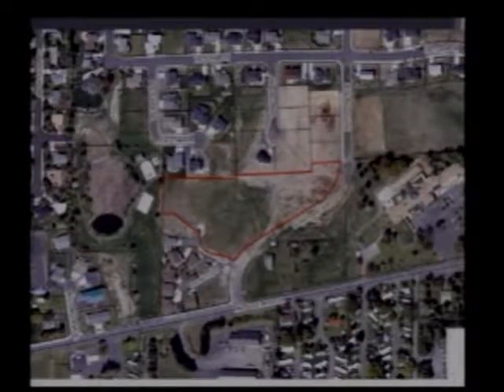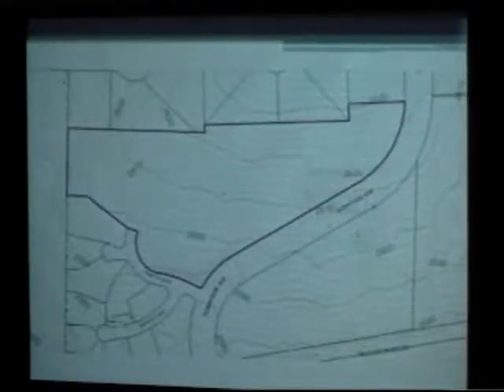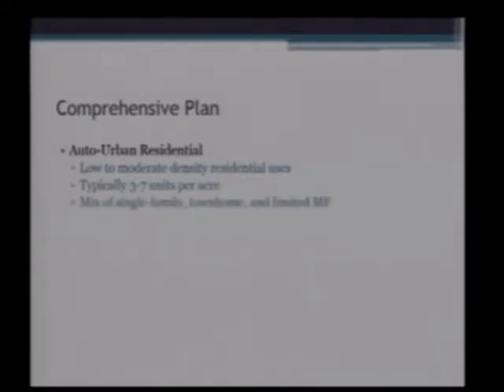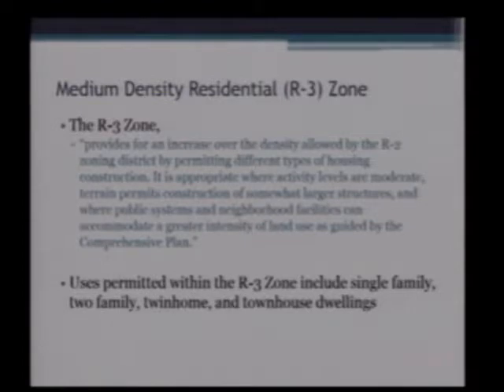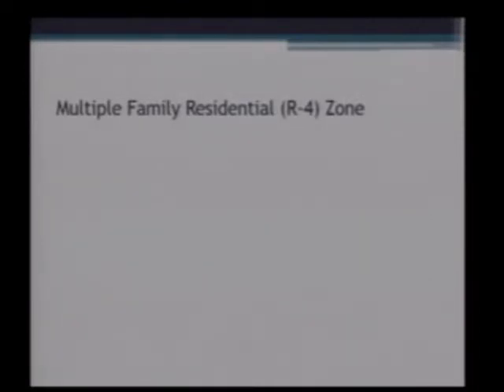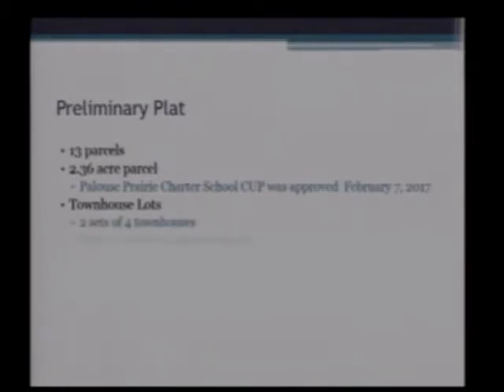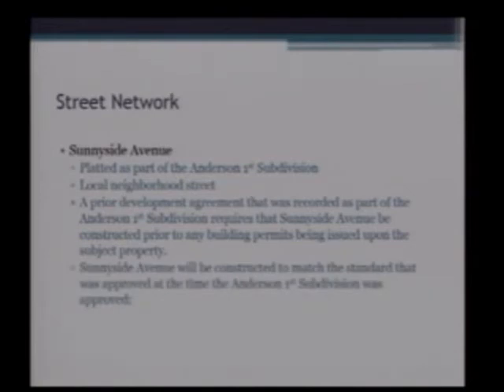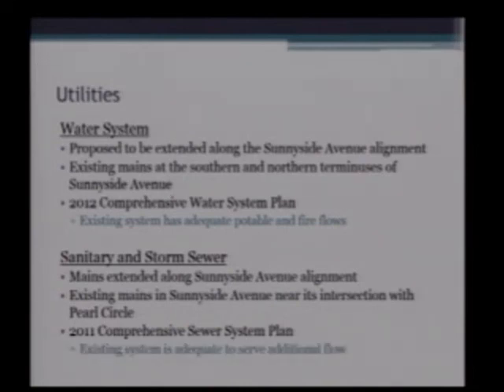Part 1, Public Hearing Palouse Prairie Addition Preliminary Plat - July 17, 2017